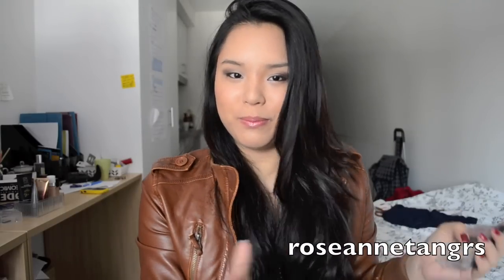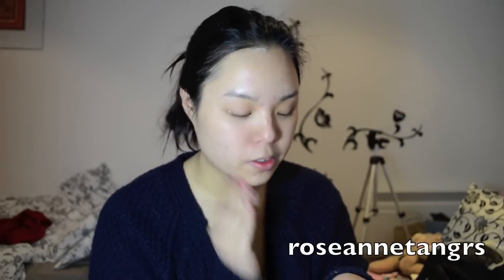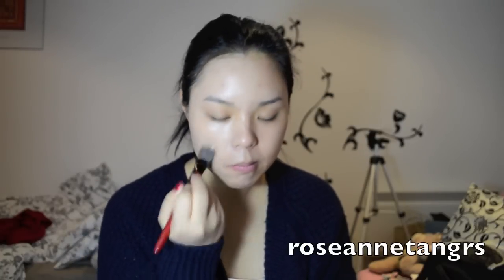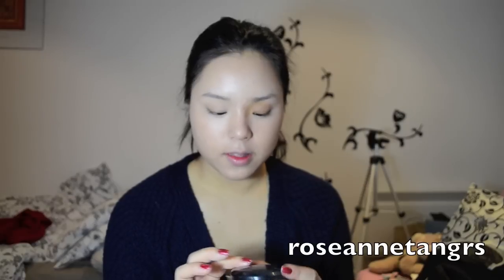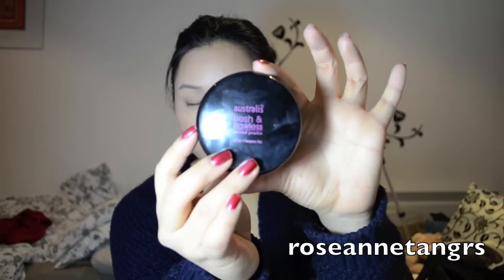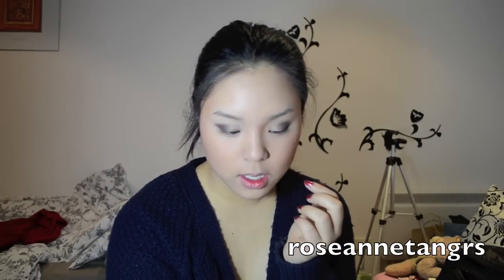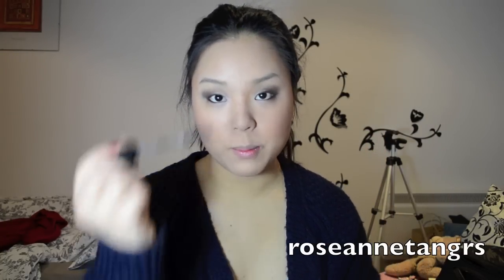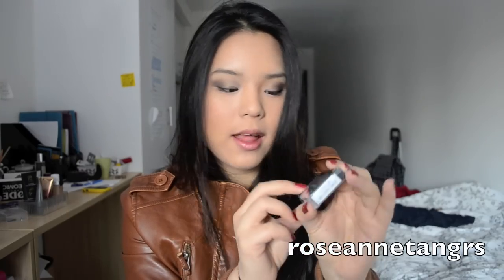Back to School Drugstore Makeup Tutorial!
Products Used:
Leaders Clinic Sensitive SunCream
Rimmel Fix & Perfect Primer
Australis Fresh & Flawless Makeup
Maybelline Coverstick
Australis Fresh & Flawless powder
Maybelline LumiTouch
Maybelline Expertwear Blush in Brick Rose
Rimmel Bronzer in Sun Bronze

Eyes
Australis Eye Primer - Matte
Almay Intense I-Color Trio for Brown Eyes
Covergirl Liquid Line Blast
Lash Stiletto Mascara

Brows:
ZA Brow Pencil

Lips:
Loreal Glamshine Lipgloss